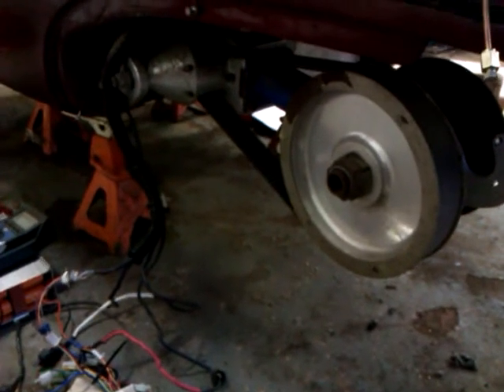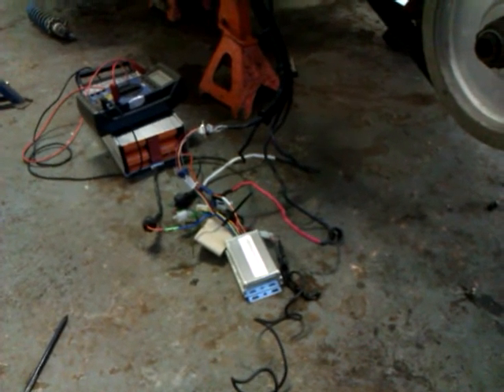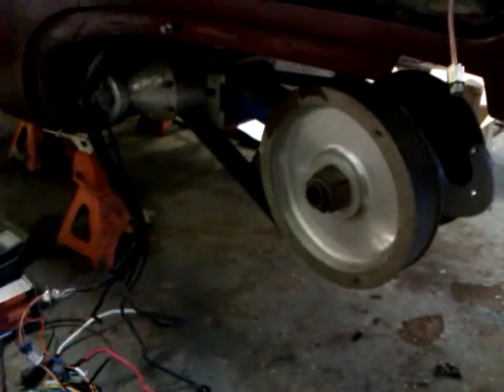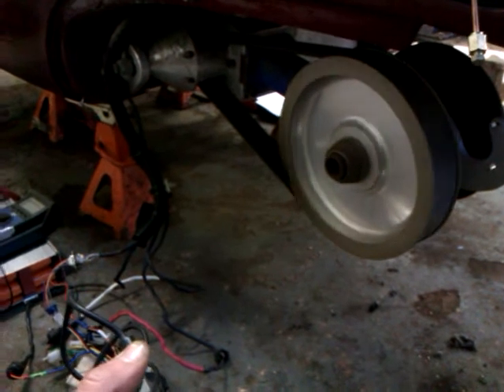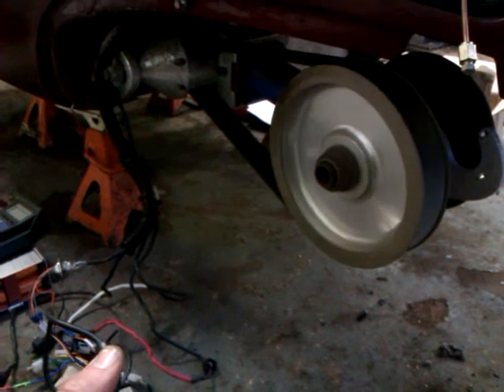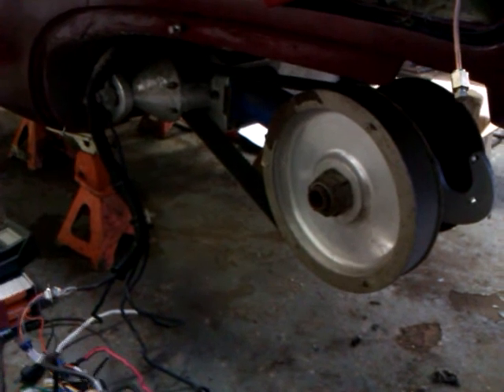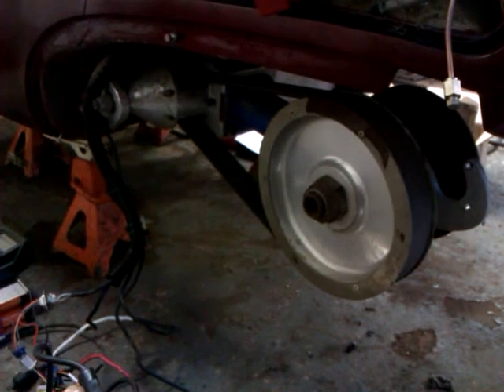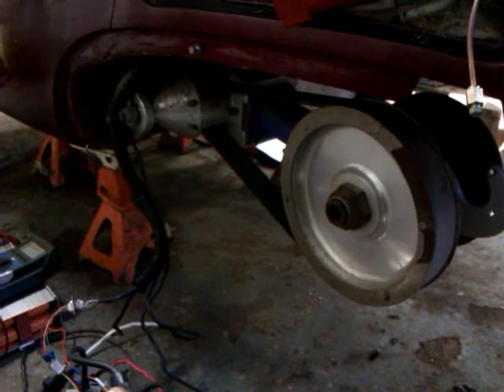Corbin Sparrow BLDC motor test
This Corbin Sparrow was fitted with a SL-MTI BLDC motor instead of the standard Series DC motor. A decade later, can we make it work? First test using a 48 volt 1000 watt electric bike controller.